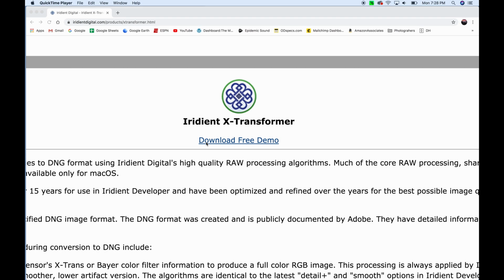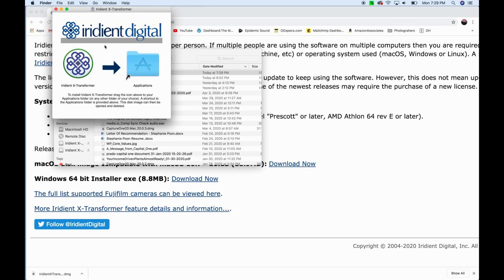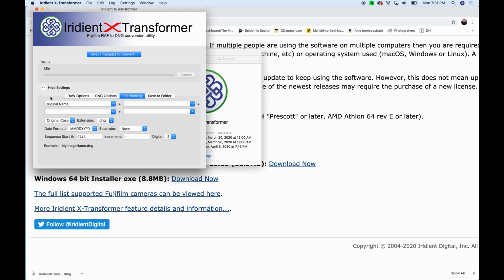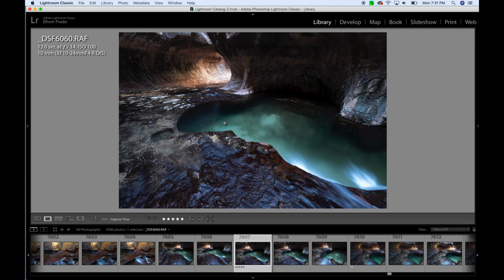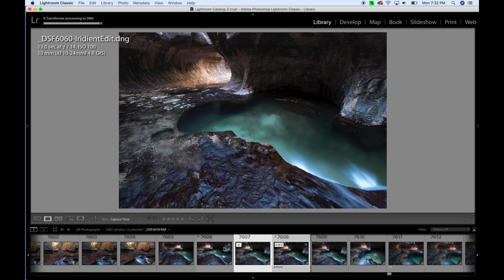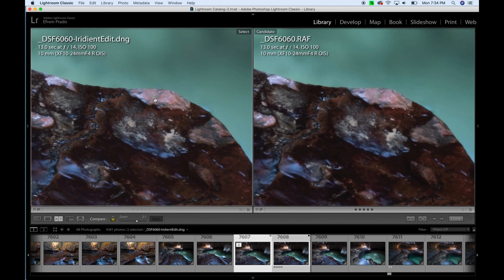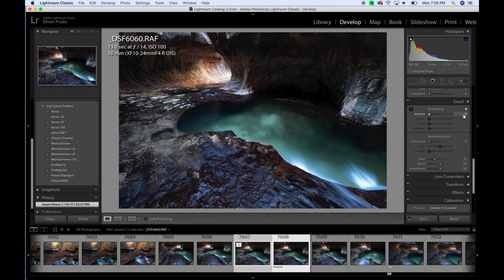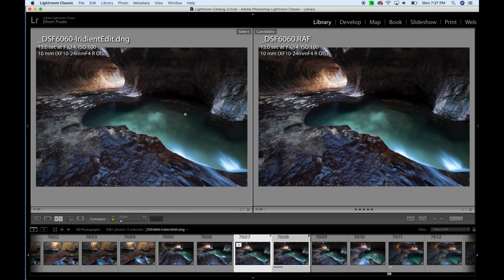BEFORE You Buy Fujifilm X-T4 | How to Install Iridient X-Transformer Into Lightroom + Quick Review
In this tutorial you will learn how to install the Iridient X-Transformer plug-in directly into Adobe Lightroom, which will allow you to convert your .RAF Fuji files into more detailed and cleaner .dng files without having to exit Lightroom.

If you are new to the Fujifilm Ecosystem, whether it is the X-T4 or any other Fuji X-Trans camera, you need to learn how to handle the X-Trans sensor .RAF files. If you use Lightroom only to edit your Fuji RAWs, you are not getting the most out of your new Fuji Camera. You will be prone to the "worm" effect and the "water color" effect, which does still exist in 2020 and does matter to many (not all) photographers.

I still recommend Capture One Pro 20 over anything else to edit Fuji .RAF files, but if you are not ready to buy or learn new software, this is a great alternative.